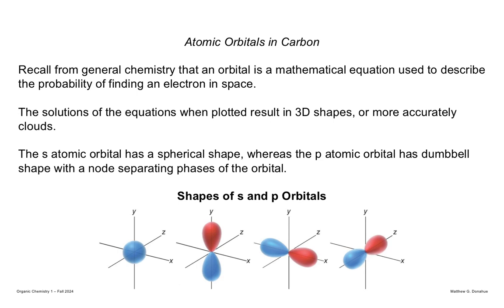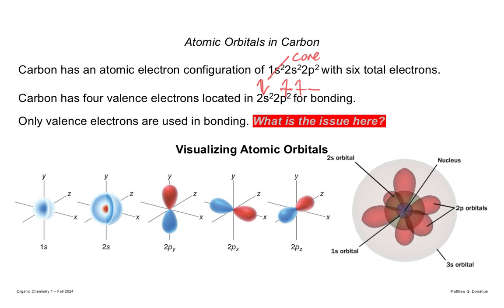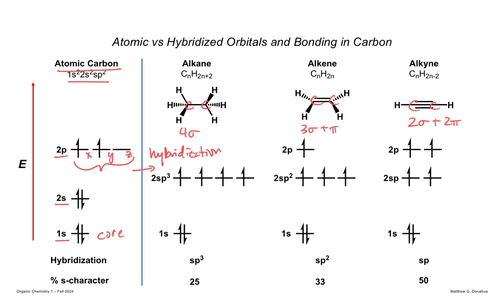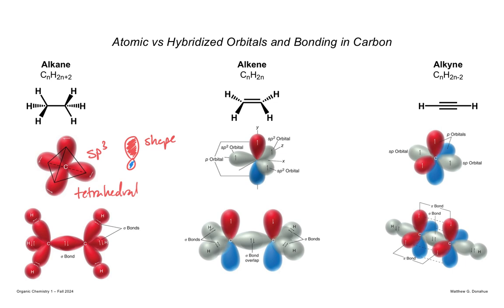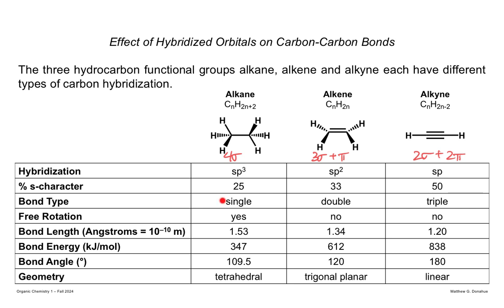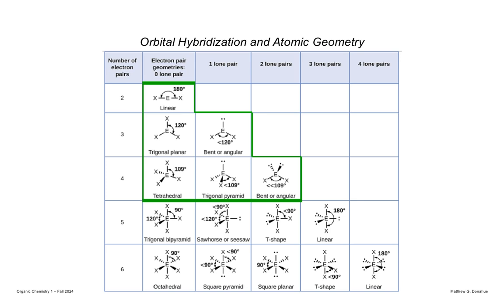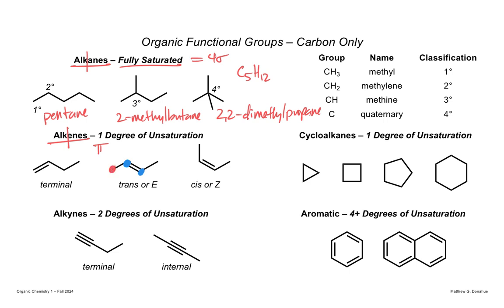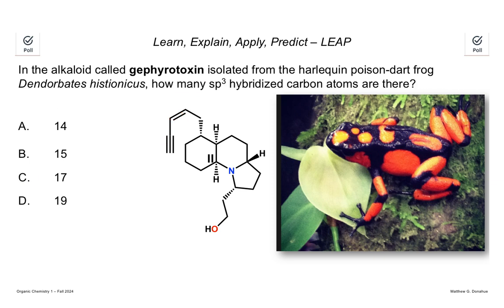2024 255F M1L6 20240904